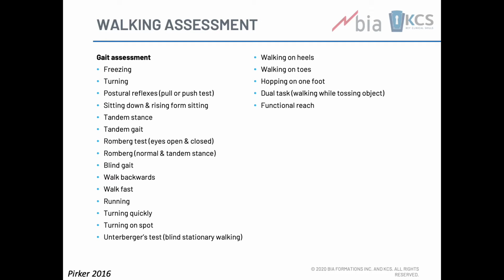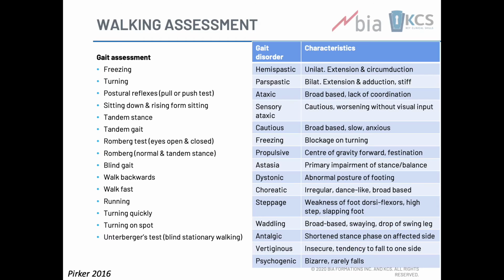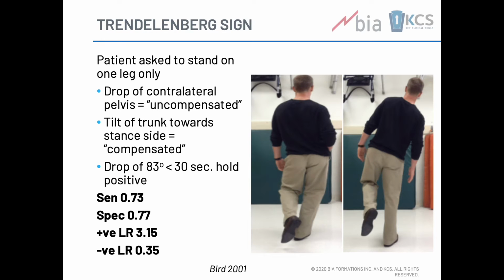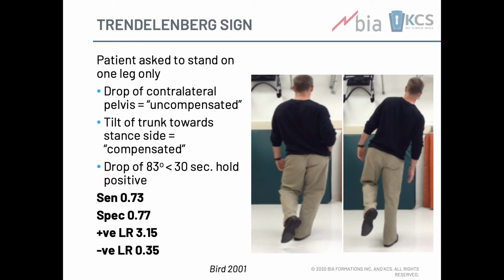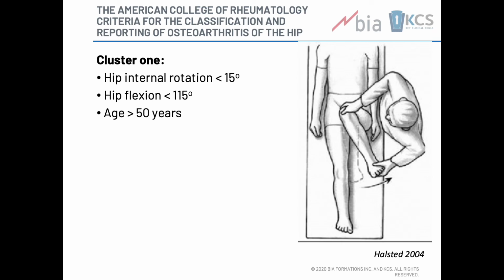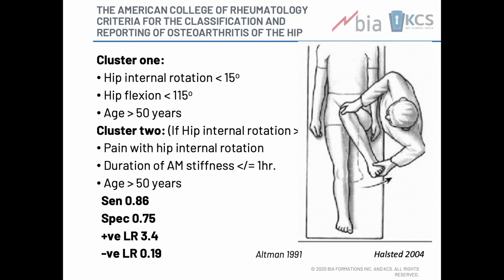Gait pattern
To learn more, here is our complete online course on the subject by clicking
Pour en apprendre davantage, voici notre formation en ligne complète sur le sujet en cliquant